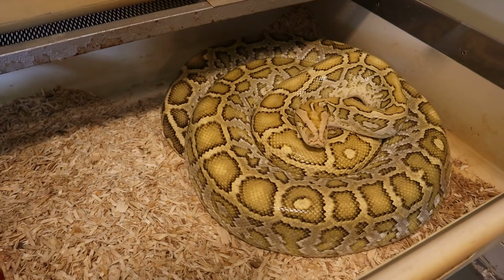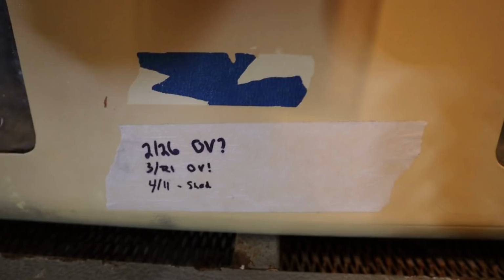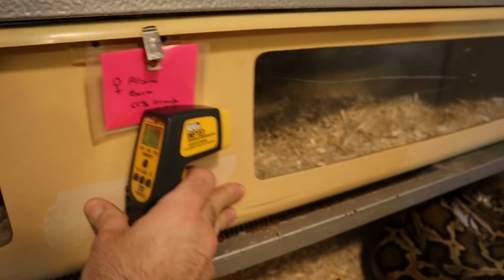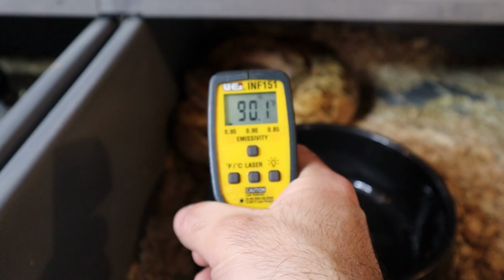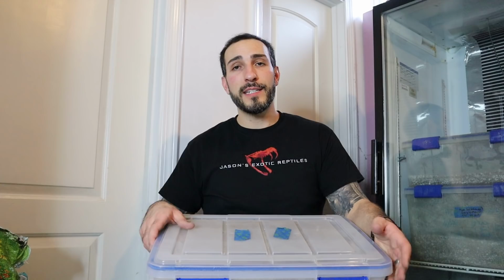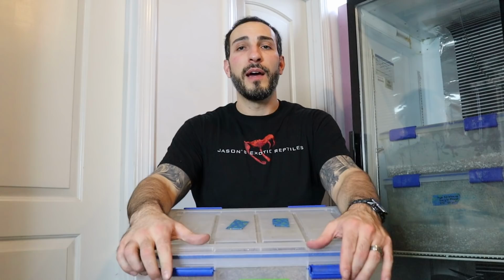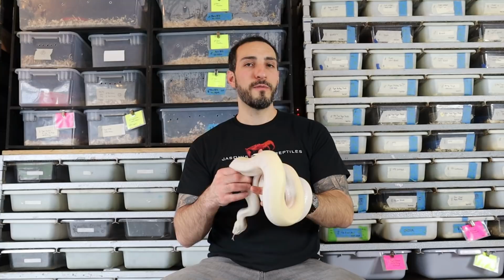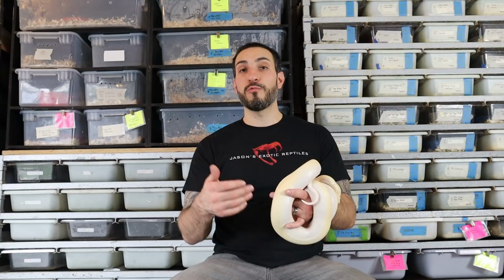How to Breed Burmese Pythons